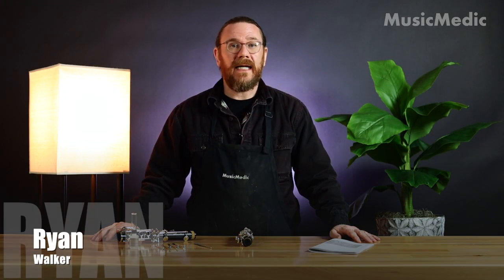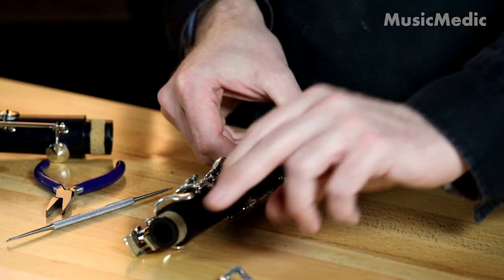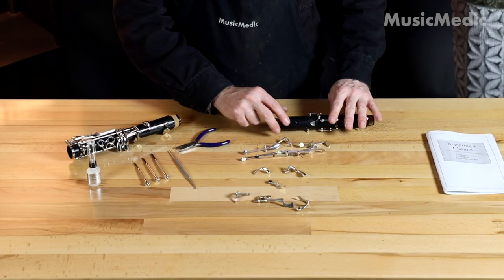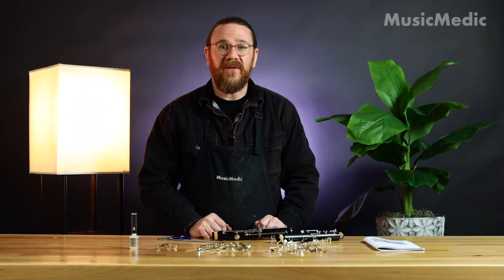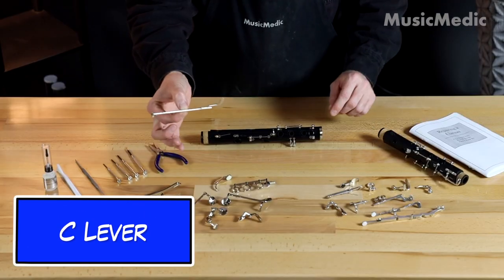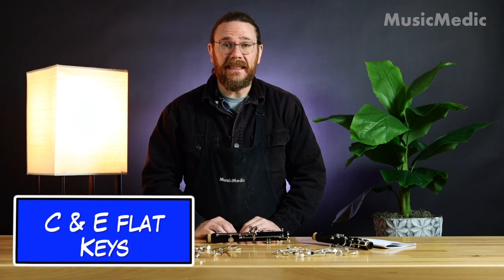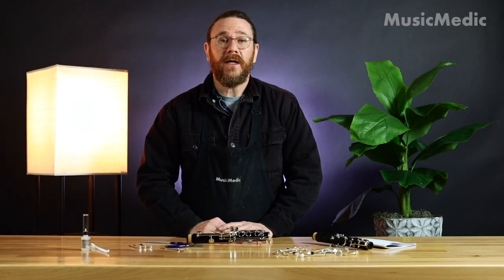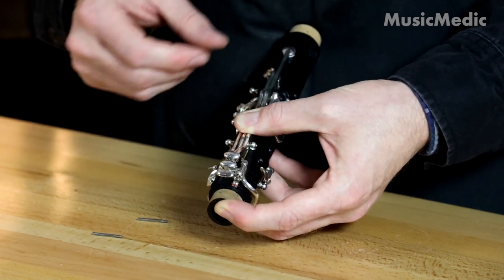MusicMedic Clarinet Repair Kit Instructions Part 8: Disassembly / Assembly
The MusicMedic Clarinet Repair Kit enables musicians, teachers, hobbyists and aspiring repair technicians to get started working in the trade of woodwind repair! In this video we will show you how to oil your instrument. For more information on this product:

Disassembly/Reassembly:

0:21 Tools

0:28 Disassembly

0:34 Gsharp Key

1:07 A Key

1:36 F sharp Ring

1:52 Upper Bridge Key

2:02 C sharp / G sharp Key

2:20 E flat / B flat auxiliary key

2:30 E flat / B flat Side Key

2:39 F sharp Trill Key

2:50 B flat & C Trill Keys

3:05 Thumb Ring

3:24 Register Key

3:52 F sharp / C sharp and E / B Keys

4:14 F Ring

4:41 Alternate B / F sharp

4:55 A flat / E flat and F / C Keys

5:30 E / B Keys

6:13 F sharp / C sharp Key

6:24 F / C Lever

6:39 Reassembly

6:52 C Lever

7:37 C sharp Key

8:15 B Key

8:43 C / E flat Keys

9:37 Alternate F sharp Key

9:54 Lower Ring Key

10:10 Left Hand Pinky Keys

10:43 G sharp Key

10:57 Alternate B flat Key

11:19 Thumb Ring

11:32 F sharp Ring

11:49 Trill Keys

12:40 Side B flat Key

12:55 Upper Bridge Key

13:19 A Key

13:31 G sharp Key

13:50 Register Key